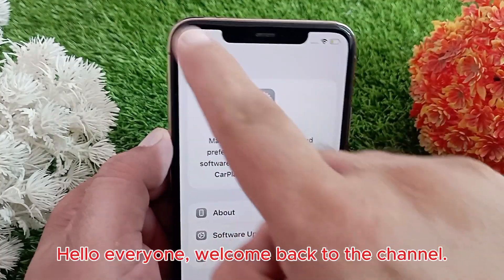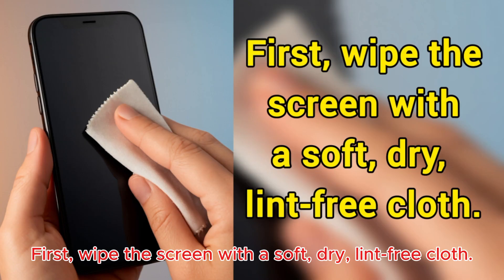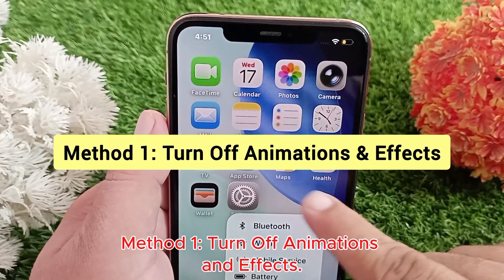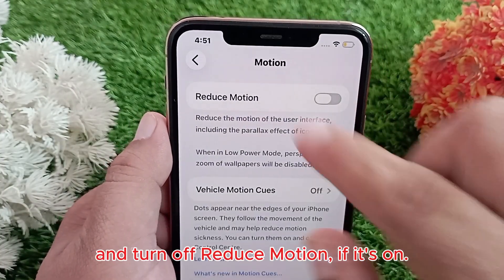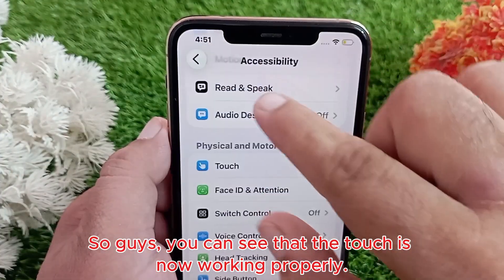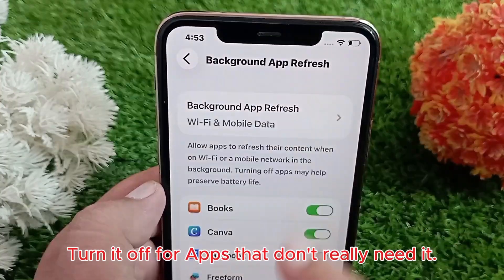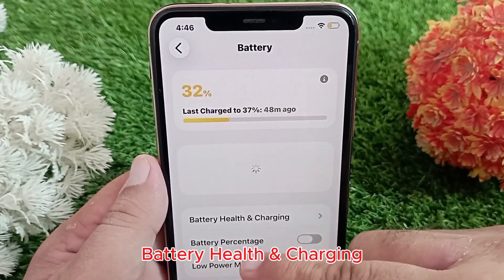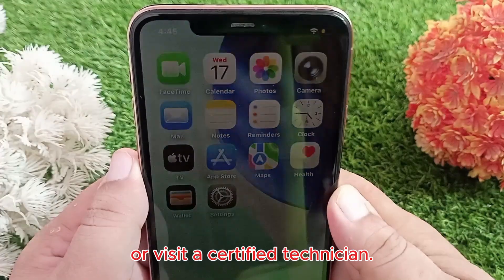How to Fix Slow or Delayed Touch Screen Response on iPhone | iPhone Touch Screen Stuck iOS 26.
Is your iPhone touch screen slow or responding with a delay? In this video, I’ll show you the best methods to fix touch lag and delayed screen response on any iPhone running iOS. Follow these simple steps to make your iPhone smooth and responsive again.

What’s covered in this video:
 • Cleaning the screen & removing interference
 • Disabling unnecessary animations & effects
 • Limiting background app refresh
 • Checking iPhone battery health
 • When to contact Apple Support

 Try these fixes step by step and get your iPhone touch screen working perfectly again!